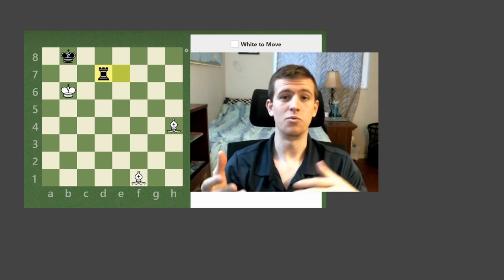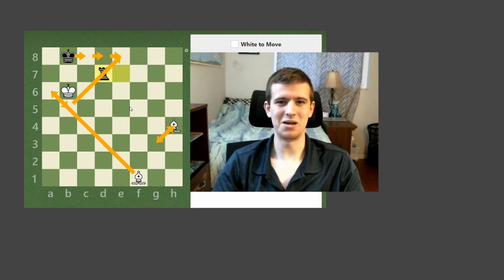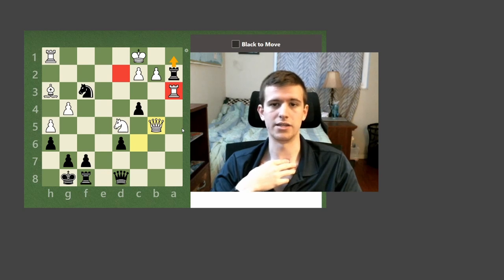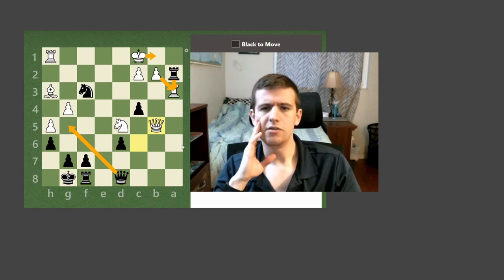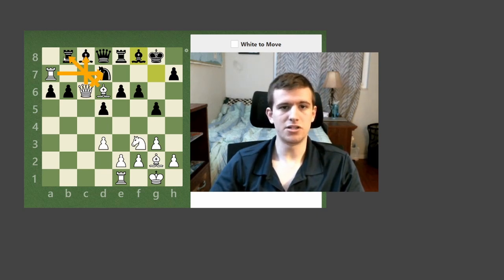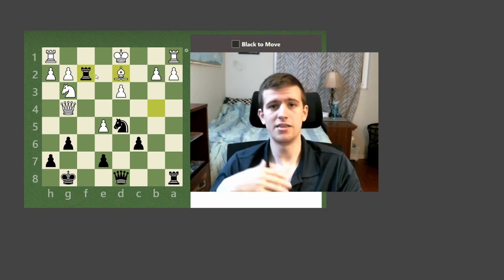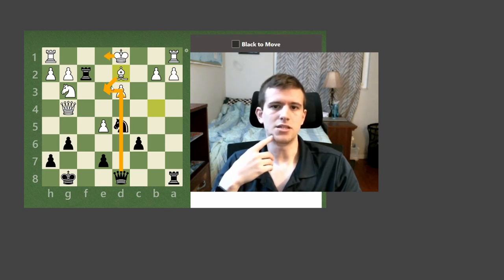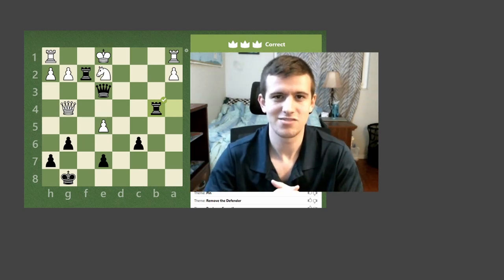Solve 1800-2300 Chess tactics puzzles, Easy!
In this video we will see a dogmatic method to find the solution to difficult chess problems.